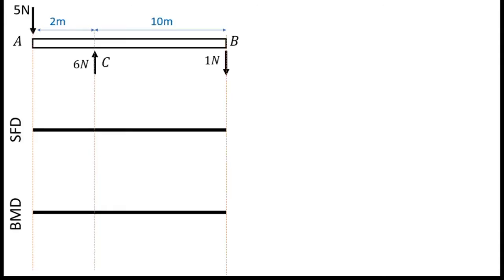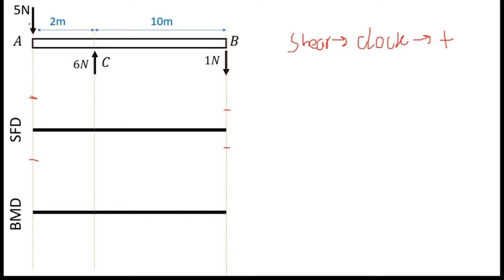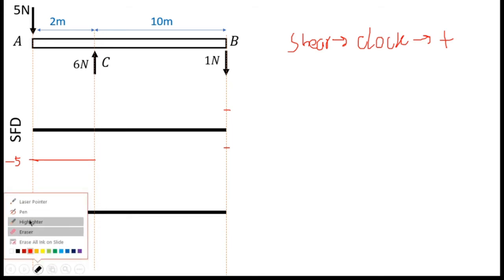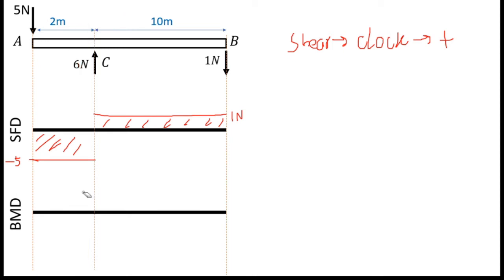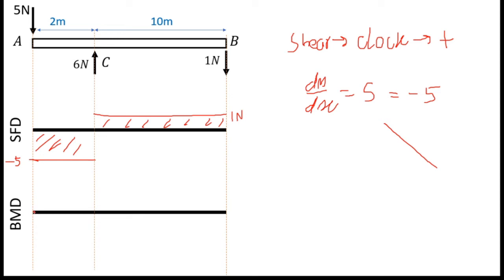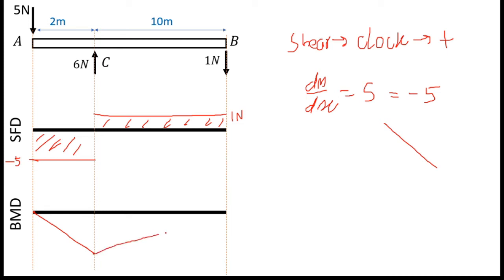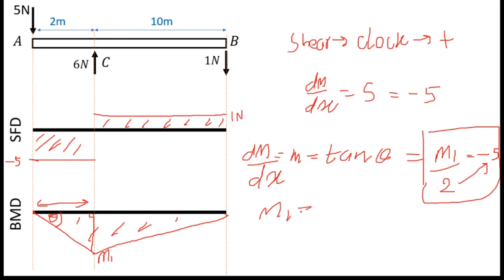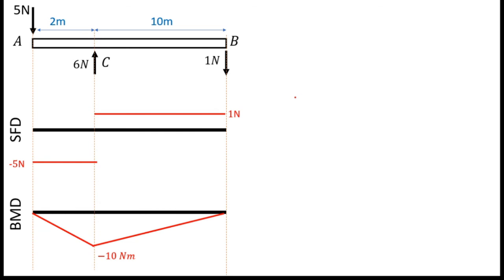SFD & BMD using Graphical Method (Sinhala) | EXAMPLE 03 | Method 2 | සිවිල් ඉංජිනේරු විෂය සිංහලෙන්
මේ පාඩමෙන් මම උගන්නනවා කොහොමද සමීකරණ ලියන්නෙ නැතුව Graphical method එක භාවිතා කරලා Beam එකකට Shear force diagram සහ Bending moment diagram අදින්නෙ කියලා.